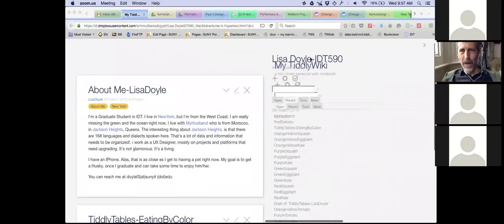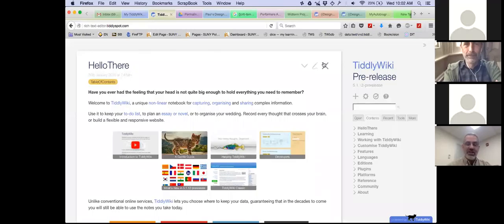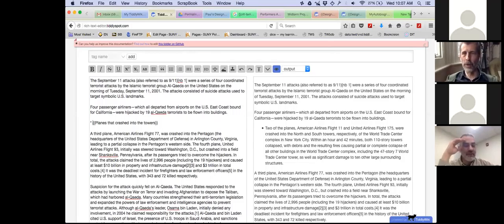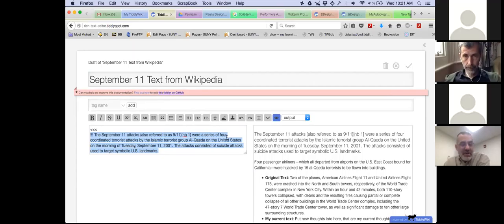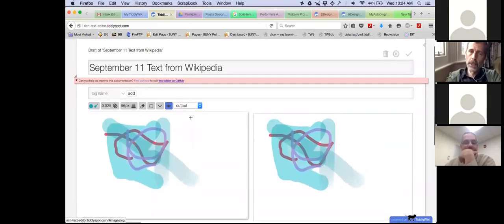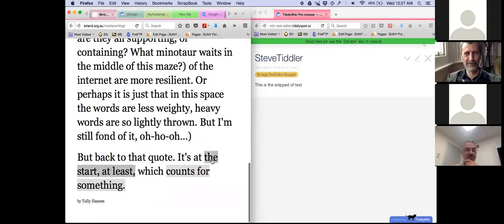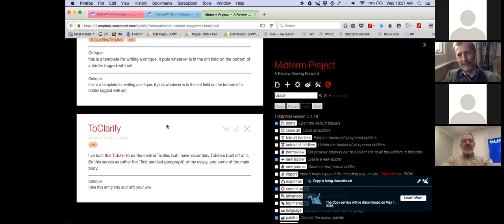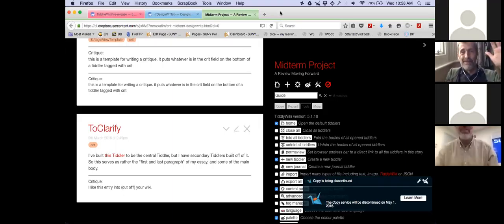Conversation 2016 03 16